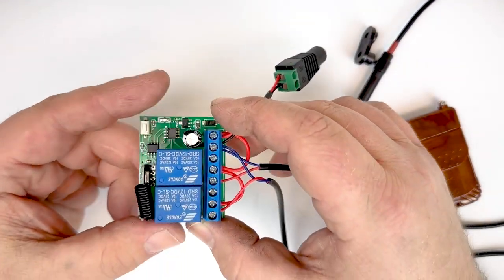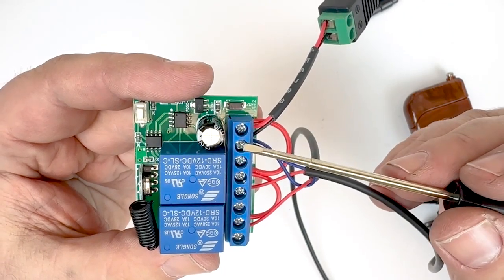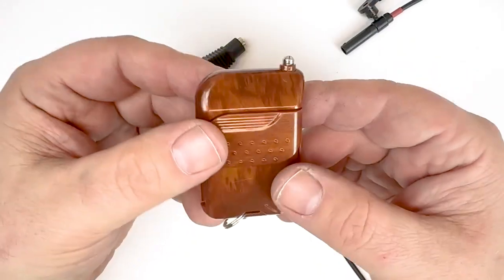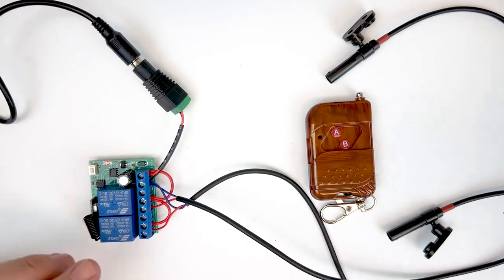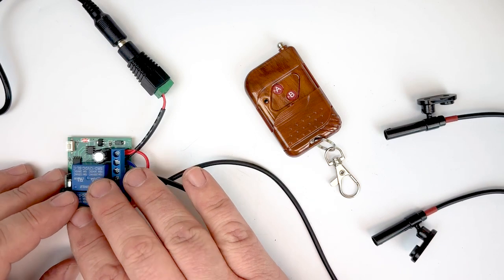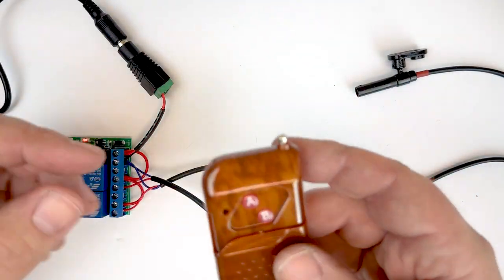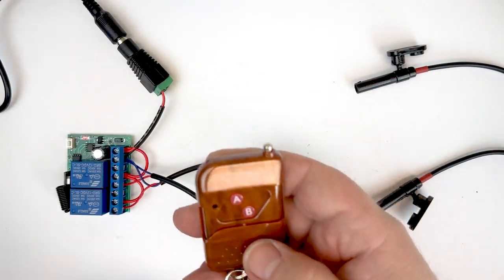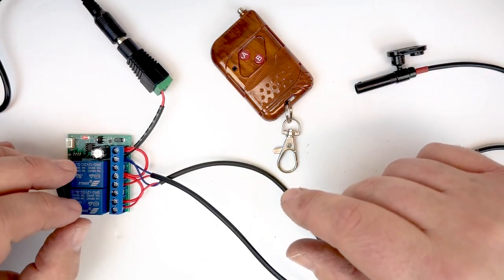Controlling 12 Volt DC Devices with a Wireless Trigger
Greetings FrightFans! In this video we're looking at 2 Relay Wireless Remotes. These handy devices allow you to wirelessly control two electronic devices. For this video we used two of our low voltage LED Nano Spot lights. You can also these to trigger controller inputs, activate solenoid valves, turn on or off 110v AC devices and even activate props from big box retailers like Spirit Halloween.